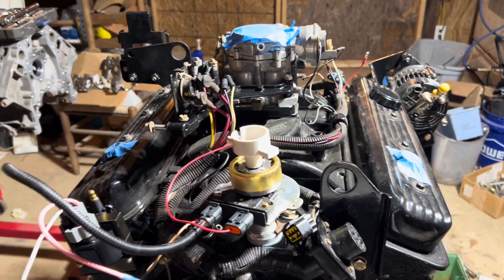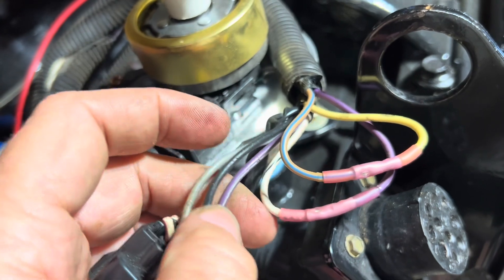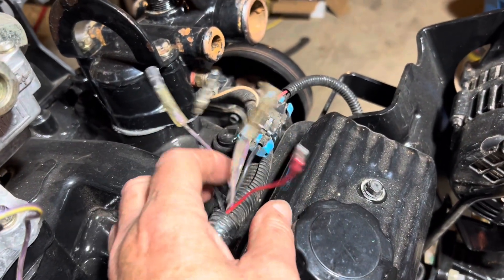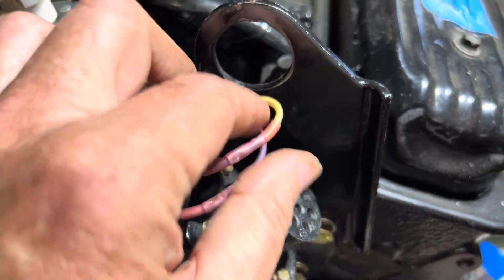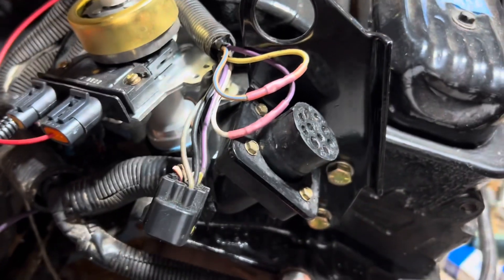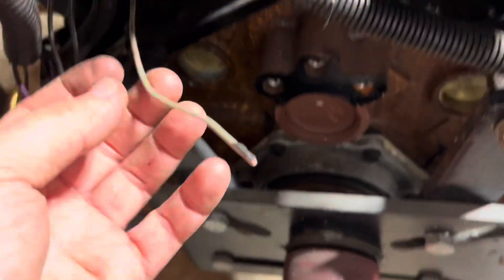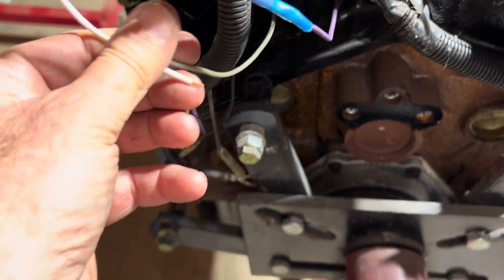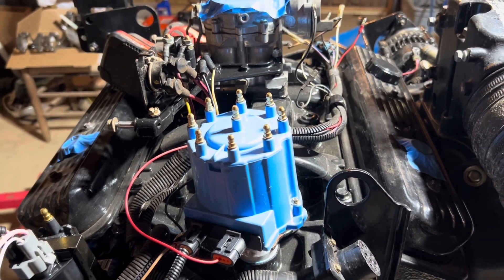4b - Best Way to Wire Delco EST Upgrade Kit into a TB V Harness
In this video I’ve updated and improved the wiring changes to install a Delco EST Ignition Upgrade kit into a THUNDERBOLT V harness on a 5.7 Mercruiser engine. However this applies to any size engine with a TB V ignition system.

This method is the easiest to do and faster.